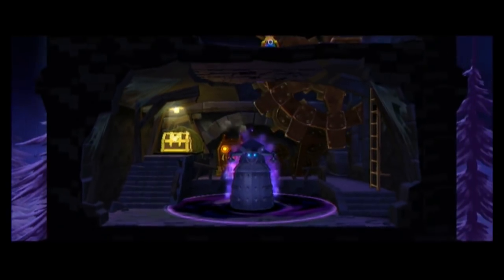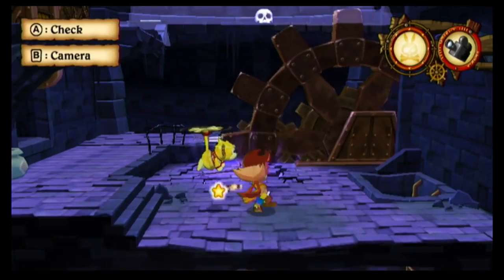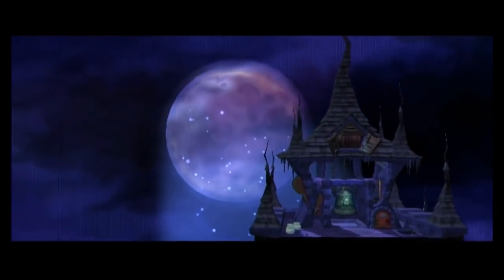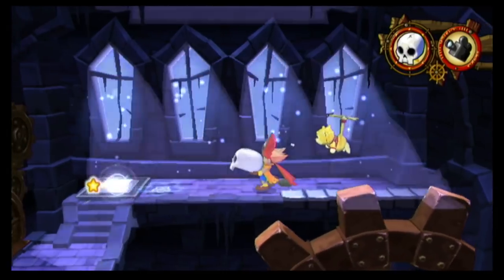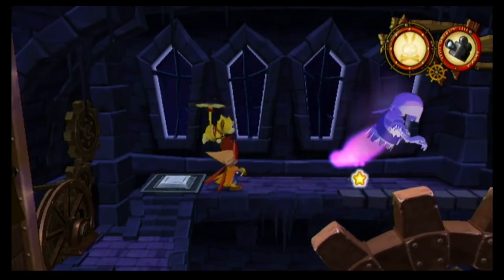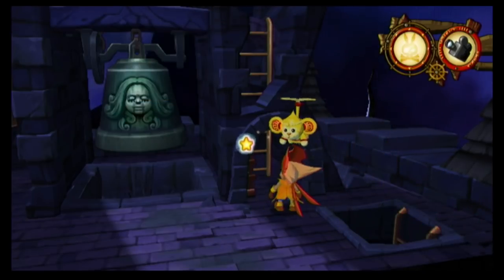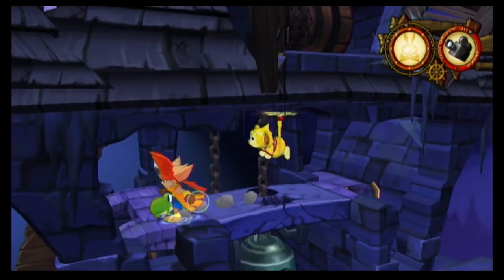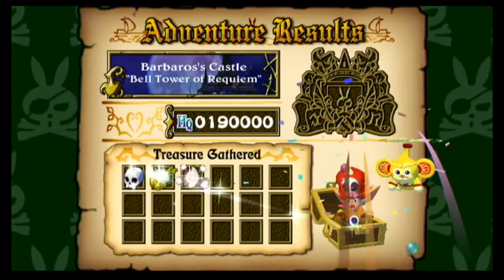Let's Play Zack and Wiki Pt17: Bell Tower of Requiem!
What is all that cogwork even for? We had to manually pull the lever to even sound the bell.

Part of an LP on Zack and Wiki: Quest for Barbaros' Treasure.

OR
Read this on the LP'zone!